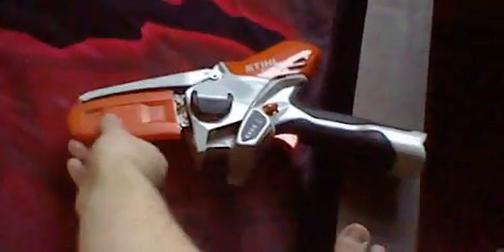Stihl gta 26 mini chainsaw talking video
hope used this april to used here and pekin